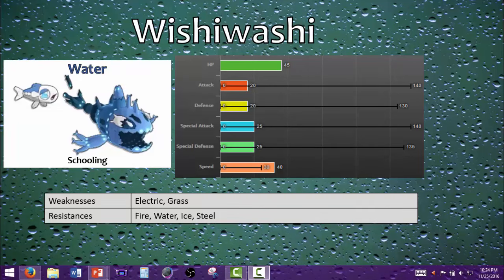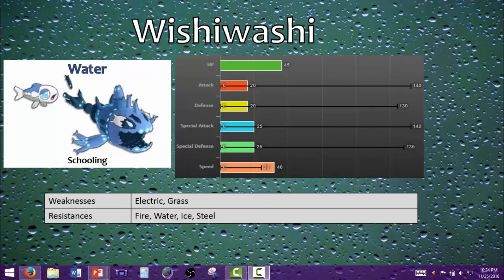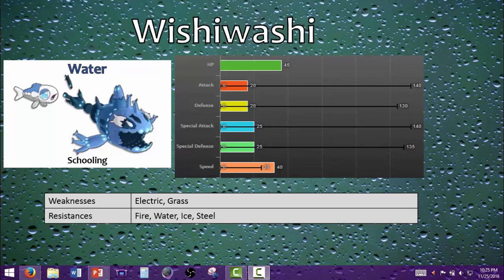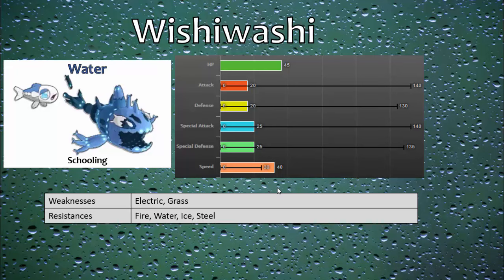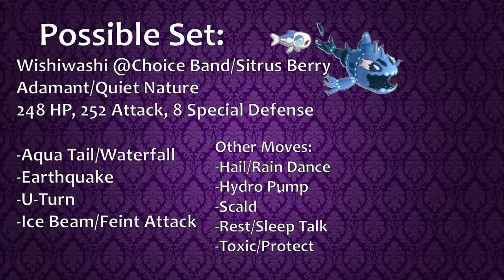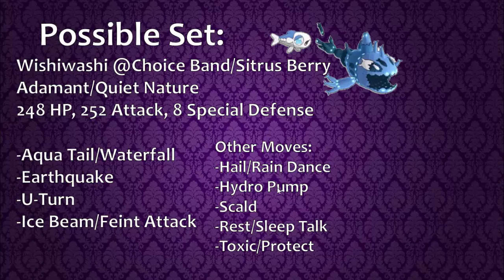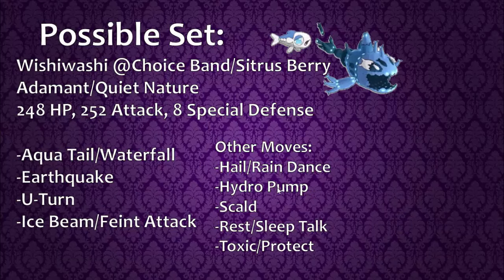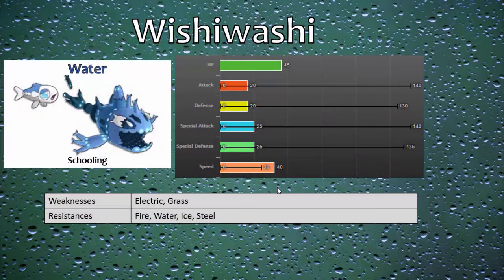THIS MON IS FISHY! Wishwashi Competitive Discussion - Early Sun & Moon Sets #30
Wishiwashi is mighty with a unique ability, but its movepool seems to hold it back! How would you use him?